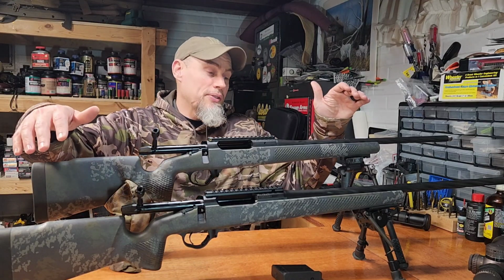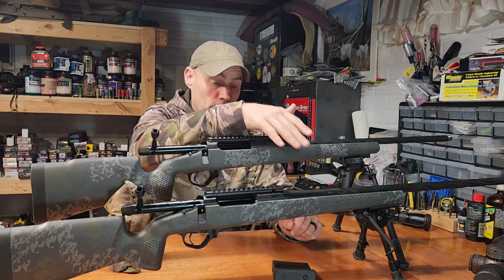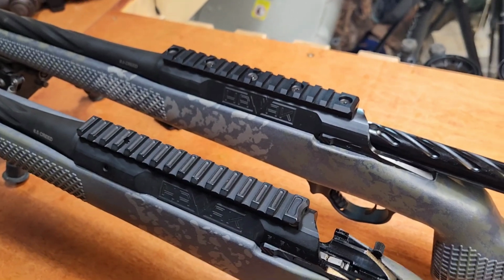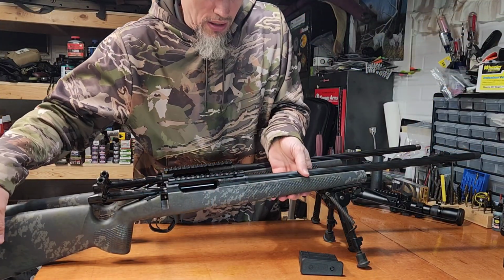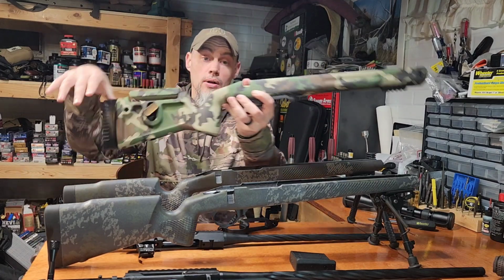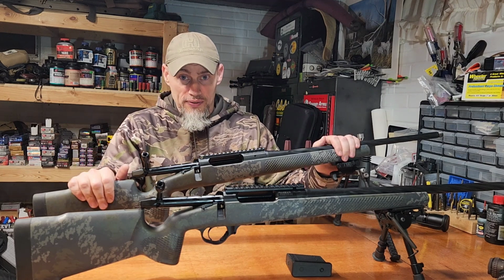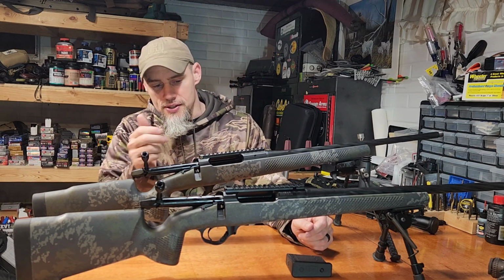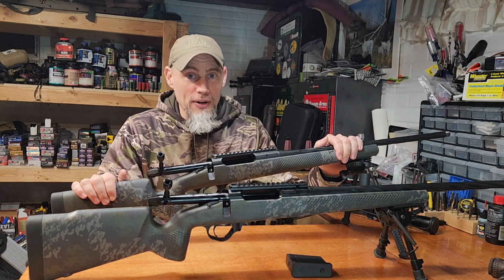Seekins PH2 vs Element, Differences and similarities.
I decided to make a short video discussing the similarities and differences in the Seekin's Precision Pro Hunter 2 and the Element.